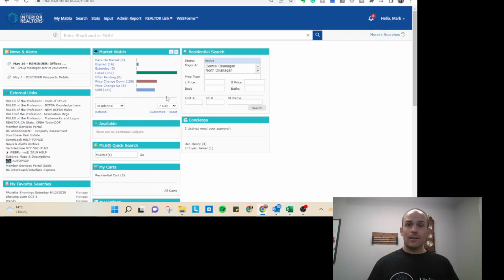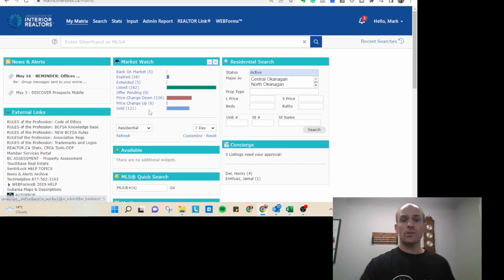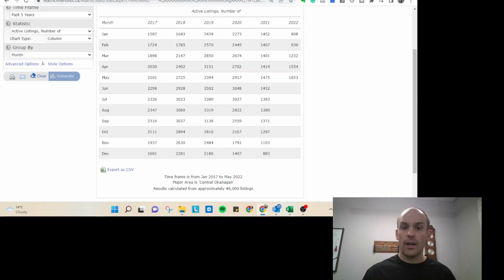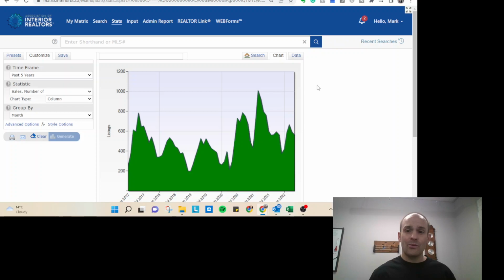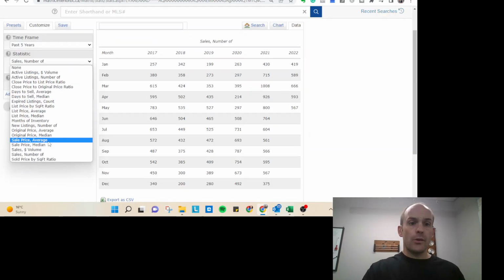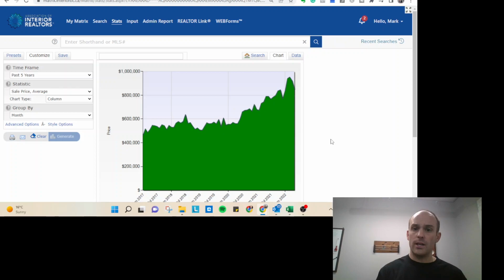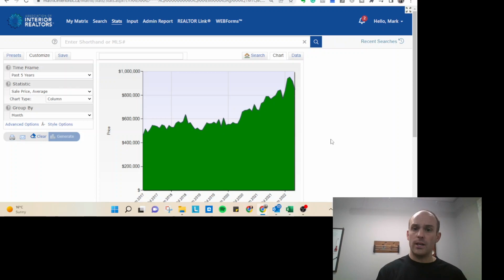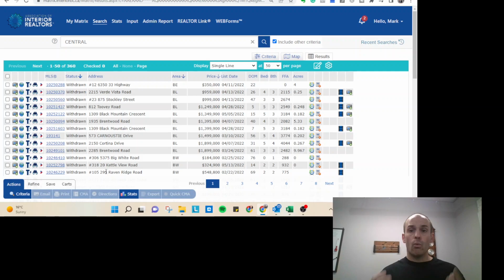How's the Kelowna Real Estate Market? May 2022 Stats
The Selling Kelowna Real Estate Group serves many areas in the Okanagan, we are here to help you through the process from start to finish with our personalized approach.
👀The videos to help you learn what is like to live in Kelowna and explore the different areas that Kelowna has to offer.

Interested in reaching out?
🏡Searching for a home? or give the Selling Kelowna Real Estate Group a call to personalize your approach.
🏡Are you looking to sell your home? Schedule a meeting below or call, send a text, email, or over social media our team at the Selling Kelowna Real Estate Group is happy to help you out

📆Want to schedule a meeting? Even a chat over the phone? Do it here or just give me a call.

Let me know if there is ever anything else we can do for you.

Your Okanagan licensed real estate agents.
Selling Kelowna Real Estate Group
Mark with the Selling Kelowna Real Estate Group
Personal Real Estate Corporation
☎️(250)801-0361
EXP REALTY
1631 Dickson Ave
Kelowna, BC
V1Y 0B5